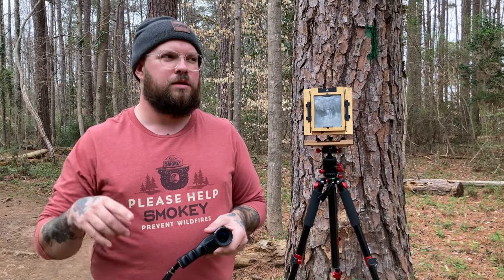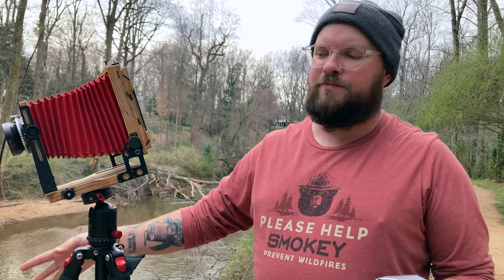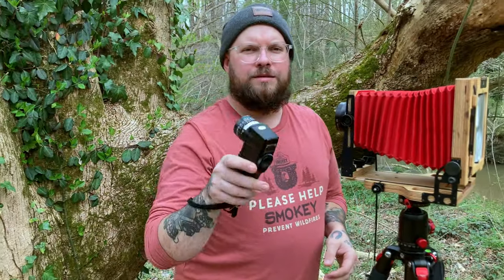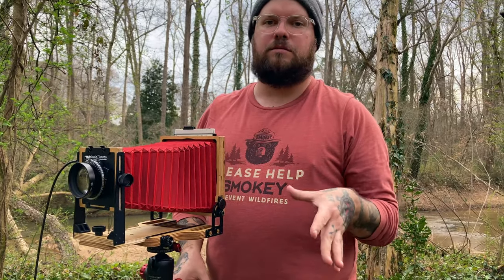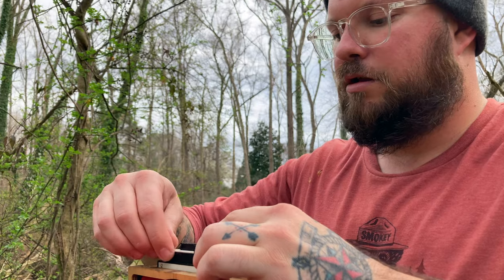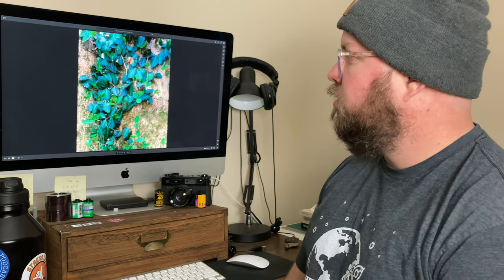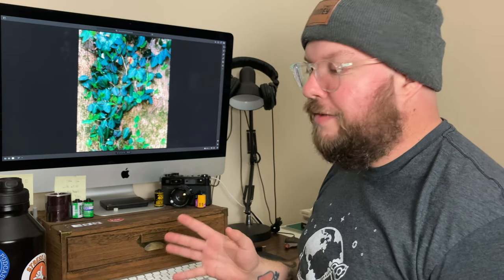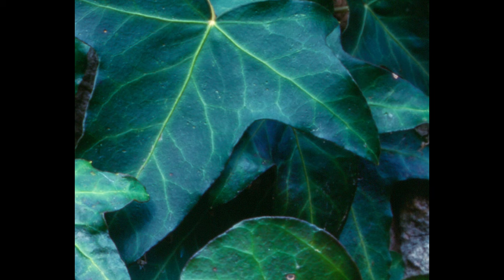Close Up Photos On 4x5 Slide Film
Took the ol' Intrepid out for a stroll the other day. Decided it would be fun to focus on some close up detail shots while we were on the trail. Really wanted to utilize that large format resolution.